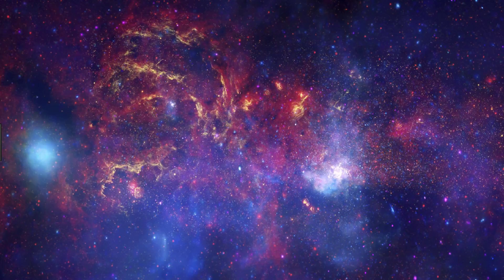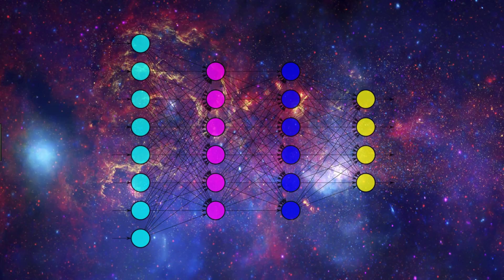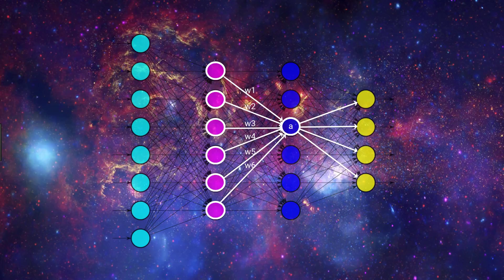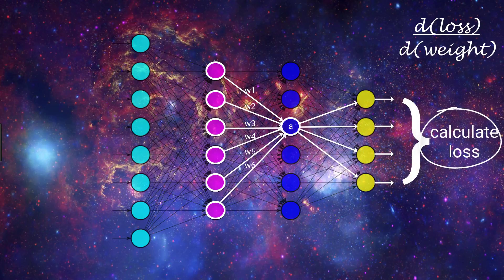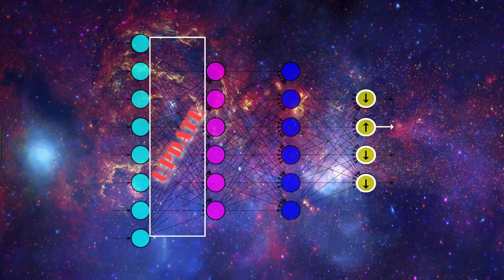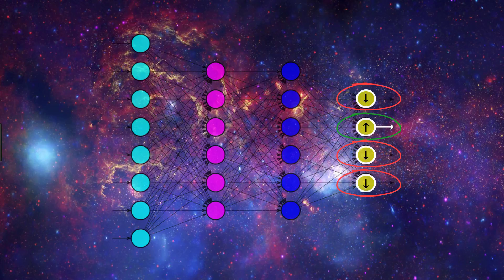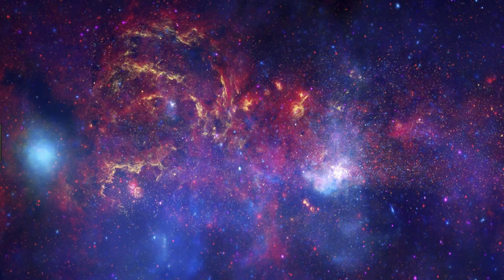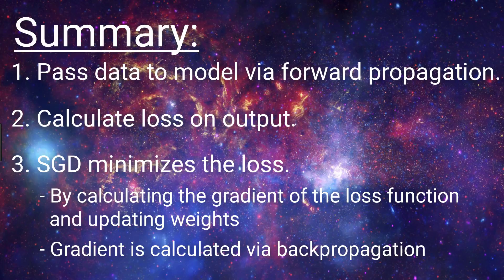Backpropagation explained | Part 1 - The intuition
Let's discuss backpropagation and what its role is in the training process of a neural network. We're going to start out by first going over a quick recap of some of the points about Stochastic Gradient Descent that we learned in previous videos. Then, we're going to talk about where backpropagation comes into the picture, and we'll then spend the majority of our time discussing the intuition behind what backpropagation is actually doing.

We're going to be building on concepts that we covered in a couple of previous videos. These two videos covered what it means to train an artificial neural network, and how a network learns. So if you haven't seen those yet, go ahead and check them out now, and then come back to this video once you finish up there:

🕒🦎 VIDEO SECTIONS 🦎🕒

00:00 Welcome to DEEPLIZARD - Go to deeplizard.com for learning resources
00:20 Agenda
01:20 Recap stochastic gradient descent (SGD)
04:40 Backpropagation intuition
08:28 Backpropagation summary
10:19 Collective Intelligence and the DEEPLIZARD HIVEMIND

❤️🦎 Special thanks to the following polymaths of the deeplizard hivemind:
Tammy
Mano Prime
Ling Li